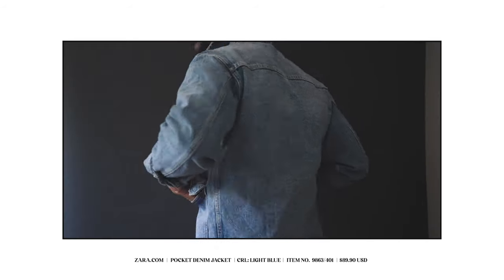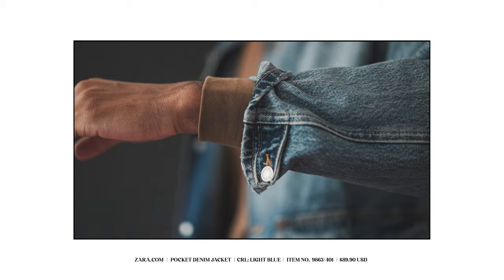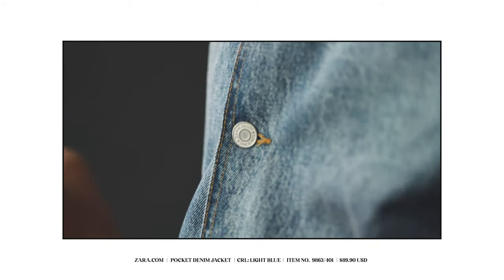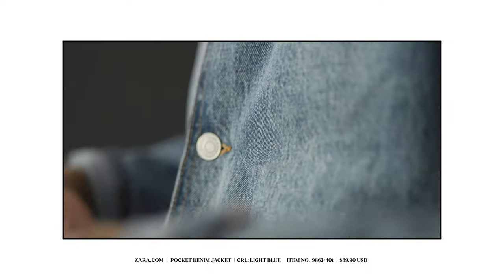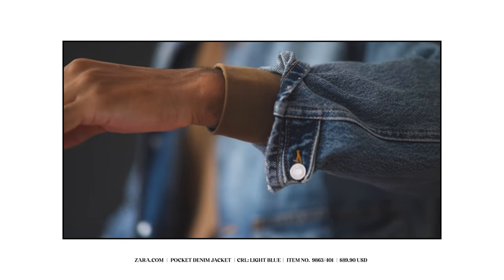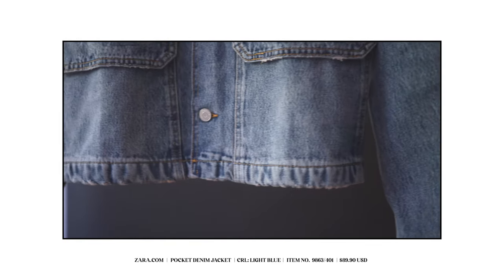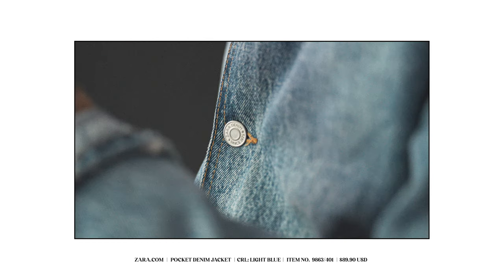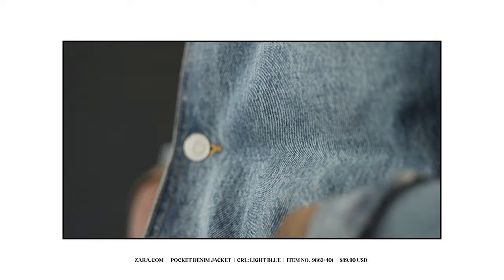This Cinematic Denim Jacket is 🔥 | Men's Style & Fashion | How to Dress Better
Website & Connect
Items Featured:
Zara | Pocket Denim Jacket

Filmmaking & Photography

Budget Lenses I Used to Build My Career (Canon)
Canon RF 50mm F/1.4

My First Camera
Panasonic Lumix GH5 Mirrorless Camera
Film Camera Bag (Main)
Cinema Camera - Canon C70
Canon C70 Camera Rig | Bright Tangerine
Small Rig Camera Rods
Photography Camera Bag (Main)
Canon EOS R
RF Lenses
Canon RF 70-200mm f/2.8 L IS USM Lens
Audio Kit
RODE NTG3 - Shotgun Microphone
Sennheiser AVX-MKE2 SET - LAV Microphones
Lighting Kit
Nanlite Pavo Tubes
Aputure 300D MII
Intellytech HC Fast Frame Scrim Diffuser with Grid (5 x 6.5')
Camera Accessories